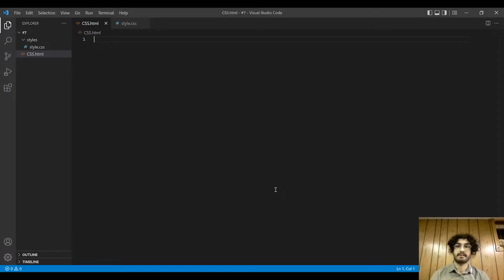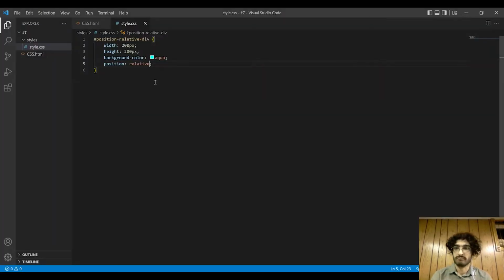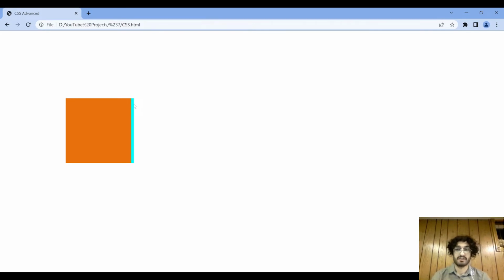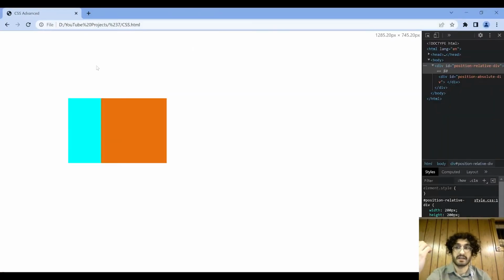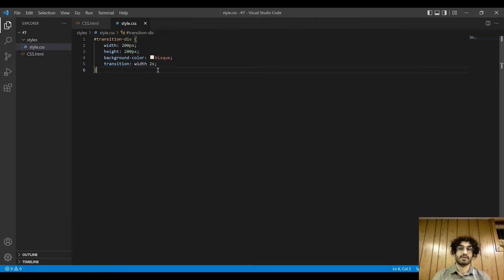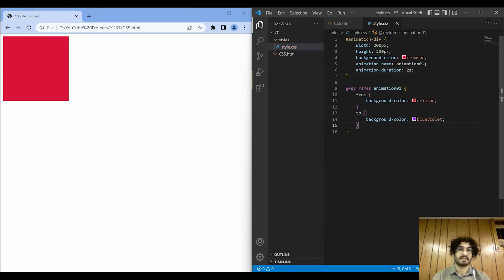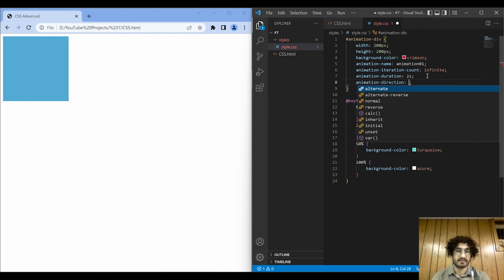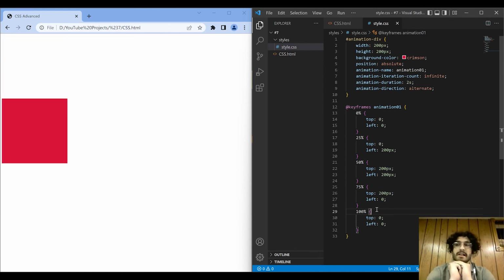(Advanced) CSS for Veterans!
Last chapter of the CSS series: Let's dive into CSS even deeper and talk about fundamental concepts such as positioning, transitions, and animations.

Outline:
00:00 - Hey Guys🥸!
00:36 - Setting Up
01:20 - Positioning
03:16 - position: relative
05:48 - position: absolute
11:04 - position: fixed
14:46 - Transitions
18:39 - Animations
25:46 - Challenge
26:40 - Challenge Solution
28:01 - Wrapping up!